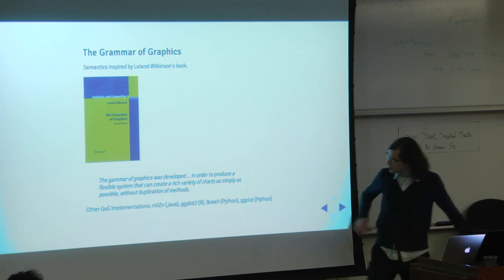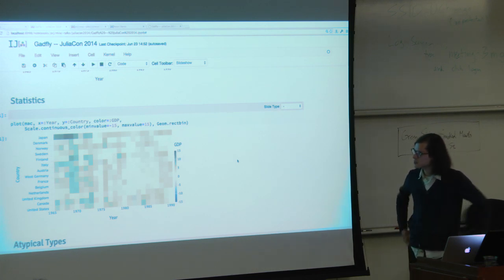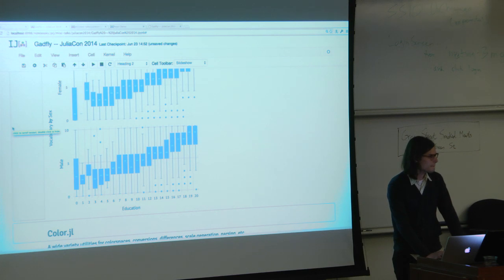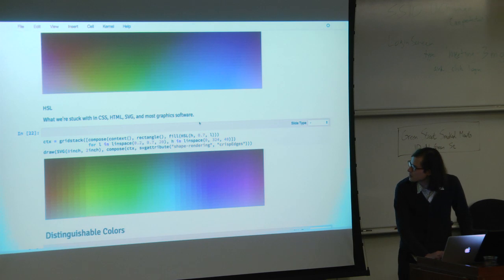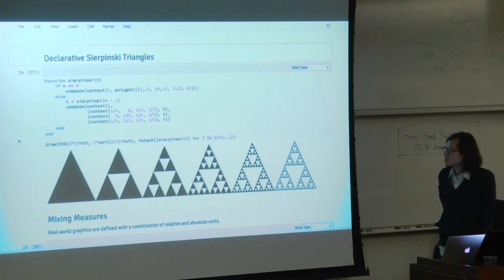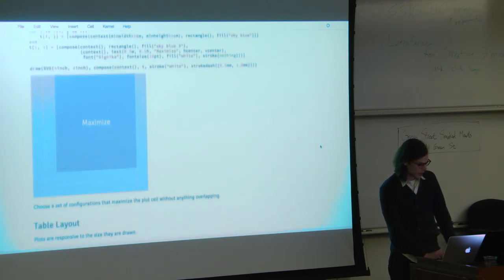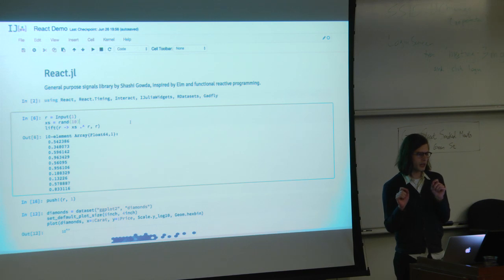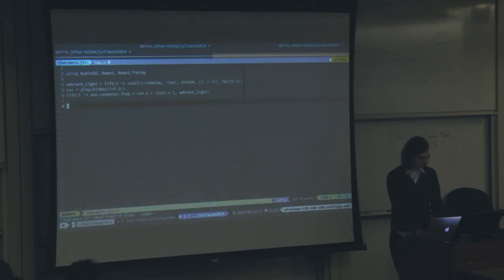Gadfly: Native Julia Plotting and Visualization | Daniel C. Jones | JuliaCon 2014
Daniel C. Jones presented this talk at JuliaCon 2014.

Julia is a high-level, high-performance dynamic programming language for technical computing, with syntax that is familiar to users of other technical computing environments. It provides a sophisticated compiler, distributed parallel execution, numerical accuracy, and an extensive mathematical function library. The library, largely written in Julia itself, also integrates mature, best-of-breed C and Fortran libraries for linear algebra, random number generation, signal processing, and string processing. In addition, the Julia developer community is contributing a number of external packages through Julia's built-in package manager at a rapid pace. to download Julia.

00:00 Welcome!
00:10 Help us add time stamps or captions to this video! See the description for details.